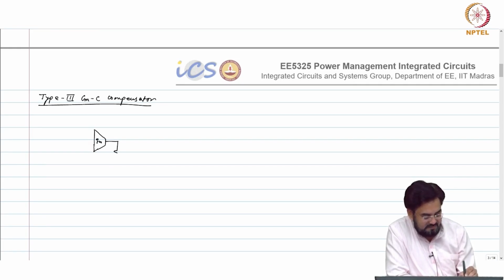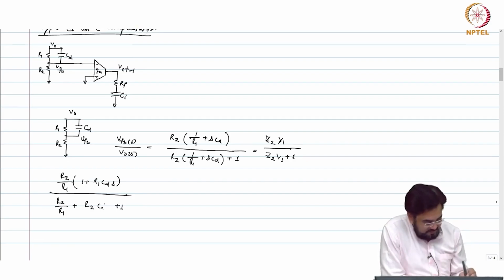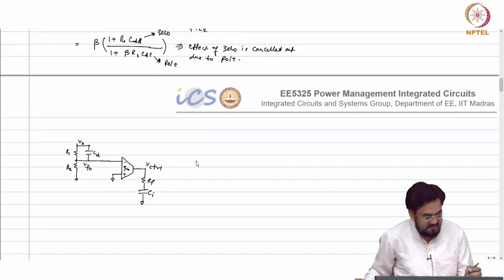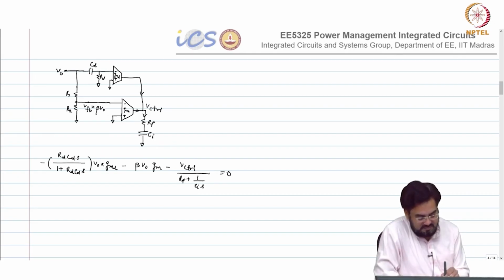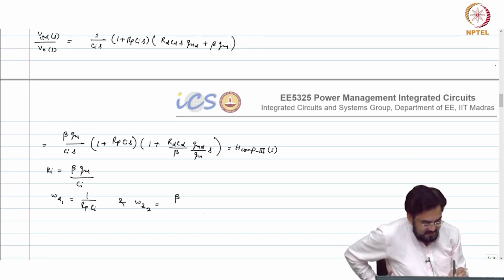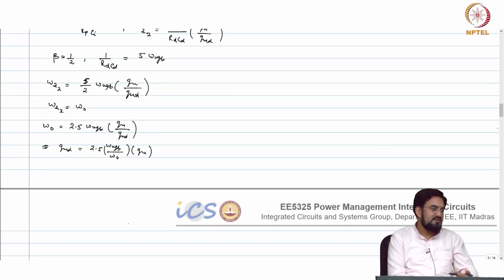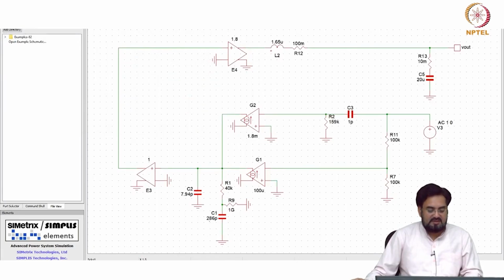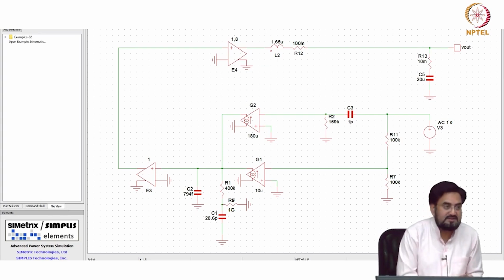Type-III Compensator using Gm-C Architecture